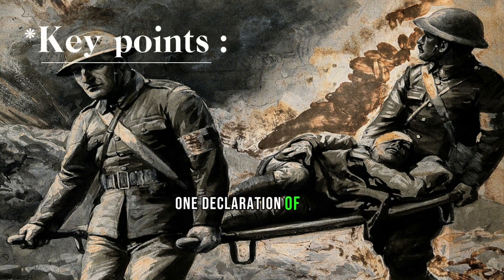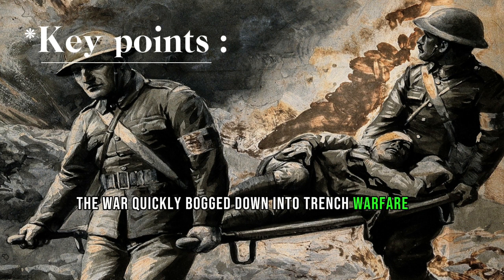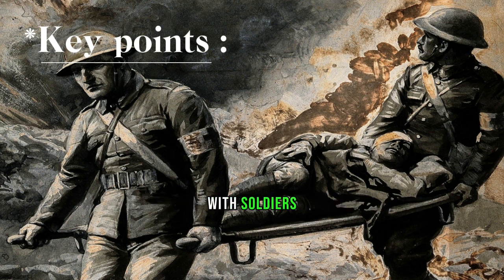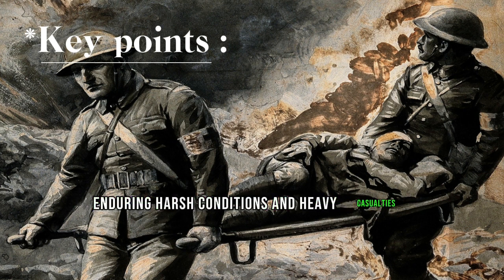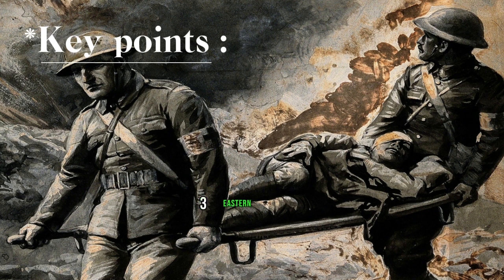Explained World War 1 in 4 minutes